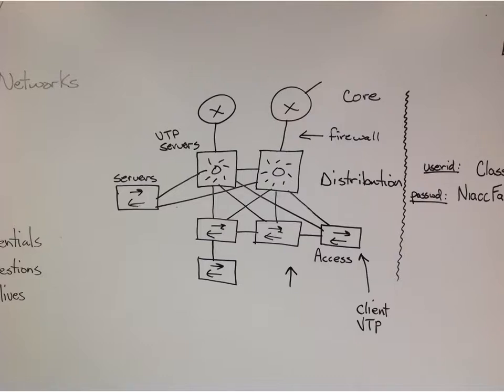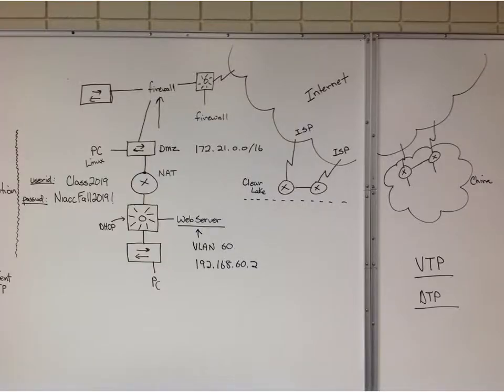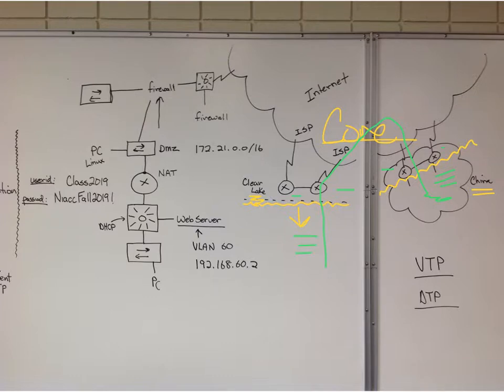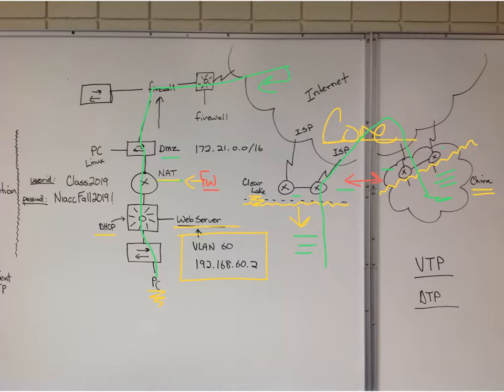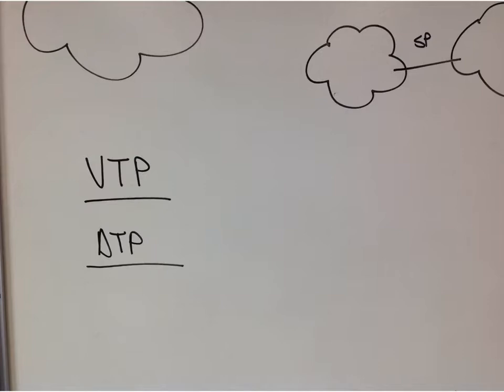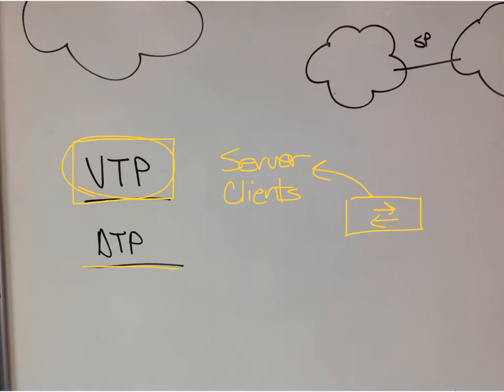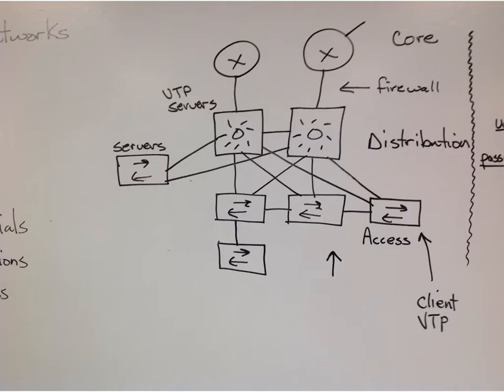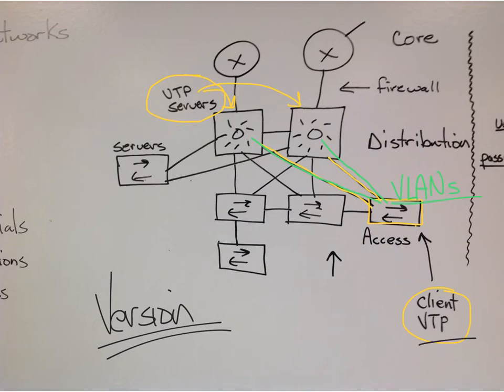NET-226 WBR-F19 9-5 D4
Review levels in design and then VTP and DTP